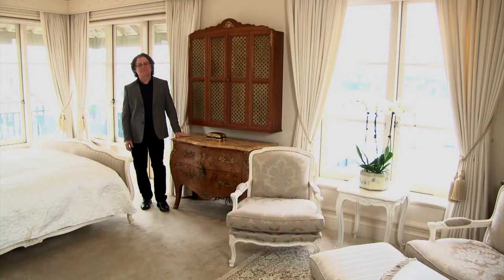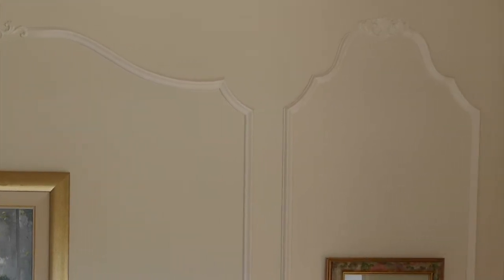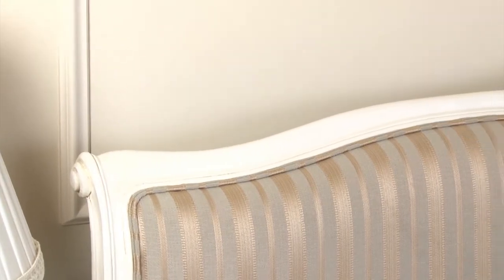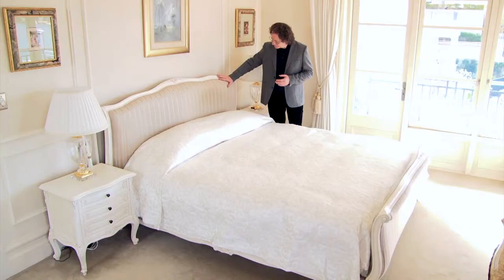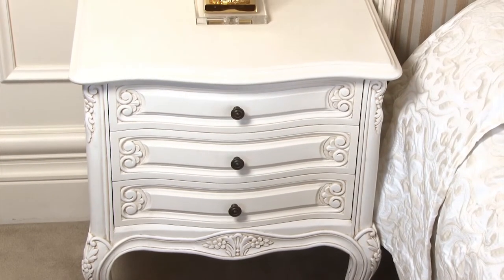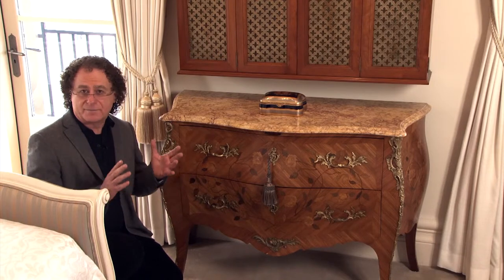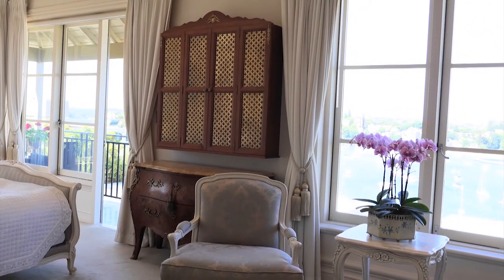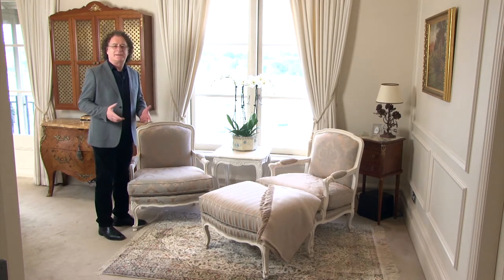Parisian Master Bedroom | A Touch of Versailles⎮Christophe Design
In this elegant master bedroom, Jean-Christophe Burckhardt brings together quintessential elements of French design.

The Louis XV sleigh bed is an iconic piece of the Provincial style, which has been rendered here in a soft antique white. Its graceful curves are reflected right throughout the room in the Louis 15 bedsides, the cherrywood bombee and the carved mouldings that decorate the walls.

Or visit our showroom at:

Shop 5, 4-10 Bay Street

Double Bay, NSW

AUSTRALIA